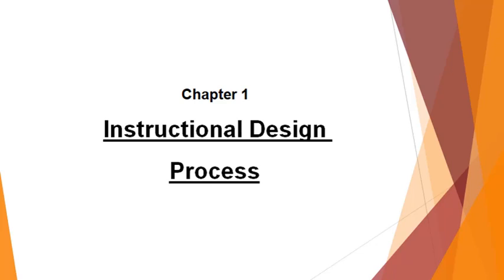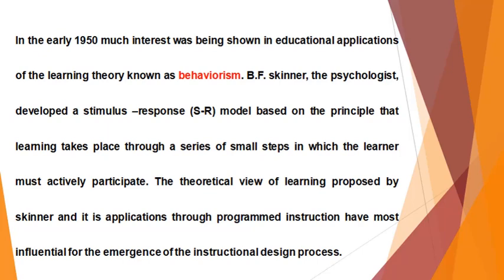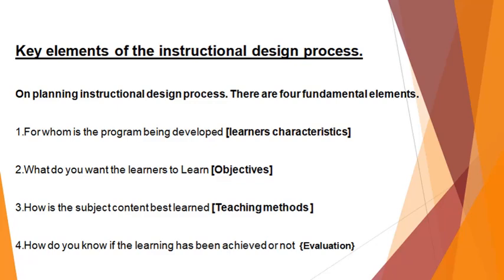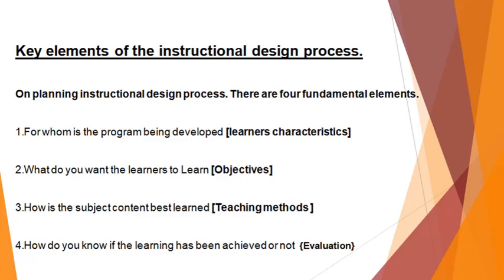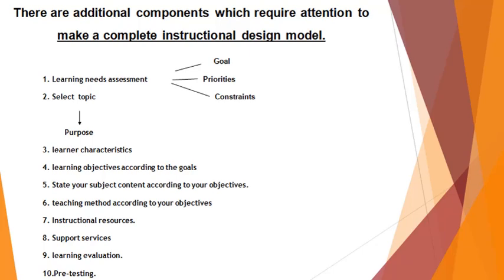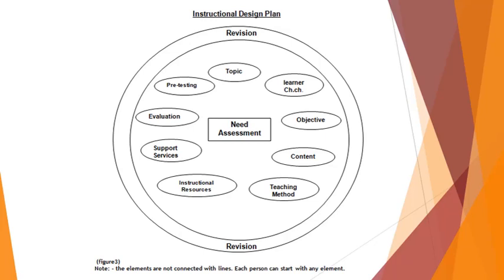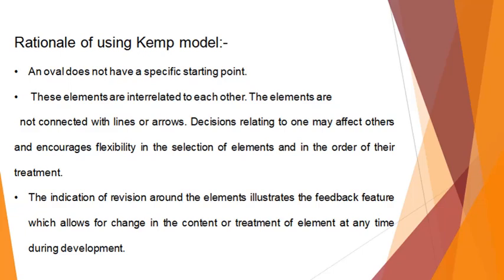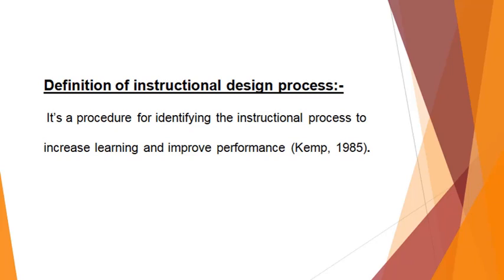Instructional Design Process/Model in Urdu "The Systematic Process of Instruction"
Notes in the Description:
In this Video, you will get:

Introduction :
Learning begins at birth and ends at death, learning is an intervening variable between something that happens in the world and the subsequent behavior of the learner. The concept of instructional design started during and immediately following the World War II by the military training command, The psychologists was revealing important new information about how human learning takes place, including the importance of specifying details of a task to be learned or performed.

In the early 1950 much interest was being shown in educational applications of the learning theory known as behaviorism. B. F. skinner, the psychologist, developed a stimulus –response (S-R) model based on the principle that learning takes place through a series of small steps in which the learner must actively participate. The theoretical view of learning proposed by skinner and it is applications through programmed instruction have most influential for the emergence of the instructional design process.

Definition of instructional design process: It’s a procedure for identifying the instructional process to increase learning and improve performance (kemp, 1985).

Key elements of the instructional design process. On planning instructional design process. There are four fundamental elements. 1. For whom is the program being developed [learners characteristics] 2. What do you want the learners to Learn [Objectives] 3. How is the subject content best learned [Teaching methods ] 4. How do you know if the learning has been achieved or not {Evaluation}

Students Teaching Methods Objectives Evaluation [Figure I] Key elements of the instructional design process.

There additional components which require attention to make a complete instructional design model.
1. learning needs assessment- Goal Priorities Constraints
2. select topic-Purpose
3. learner characteristics
4. learning objectives according to the goals
5. State your subject content according to your objectives.
6. teaching method according to your objectives
7. Instructional resources.
8. Support services
9. learning evaluation.
10. Pre-testing.
Instructional Design Plan Revision Topic learner Ch. Pre-testing Evaluation Need Assessment Support Services Objective Content Instructional Resources Teaching Method Revision (figure 3) Note: - the elements are not connected with lines. Each person can start with any element.

●Rationale of using Kemp model: - An oval does not have a specific starting point. - These elements are interrelated to each other. The elements are not connected with lines or arrows. Decisions relating to one may affect others and encourages flexibility in the selection of elements and in the order of their treatment. - The indication of revision around the elements illustrates the feedback feature which allows for change in the content or treatment of element at any time during development.